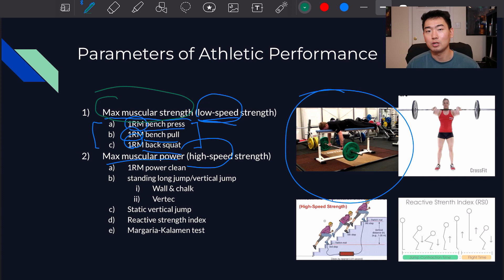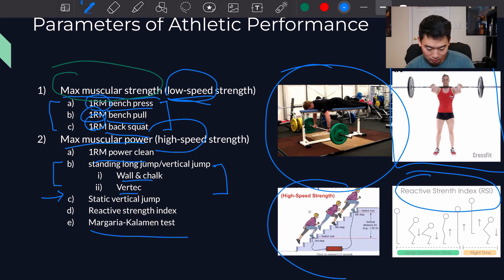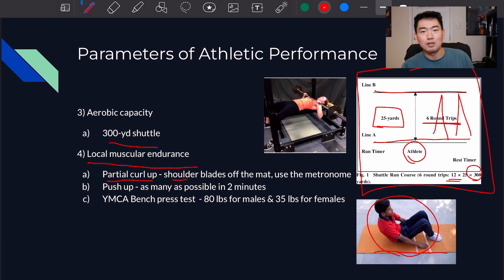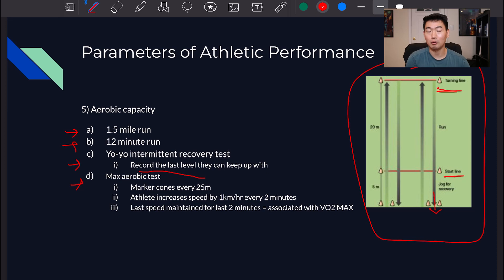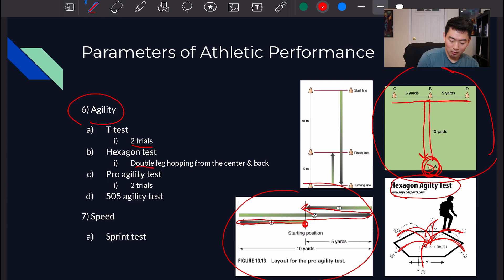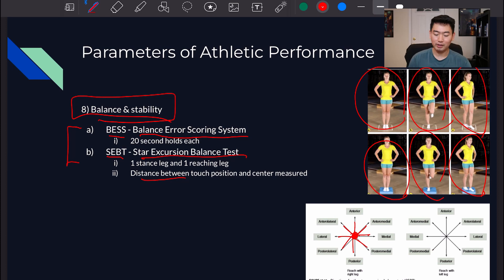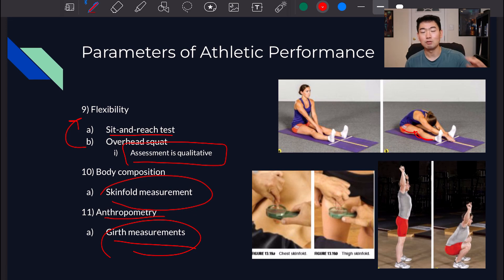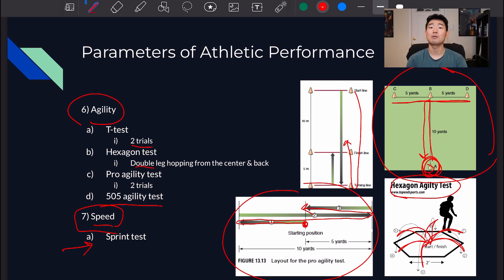CSCS Study Guide: Chapter 13 SUMMARY